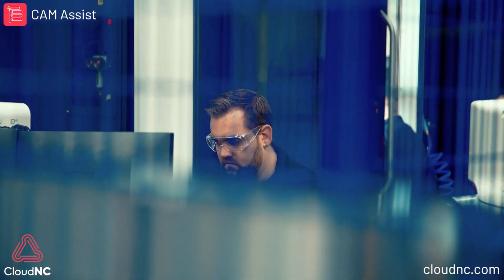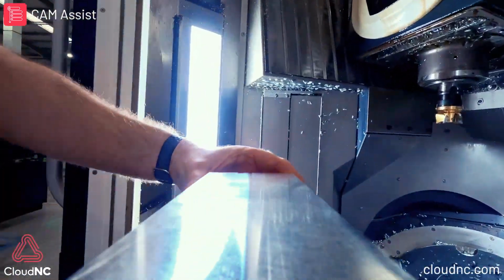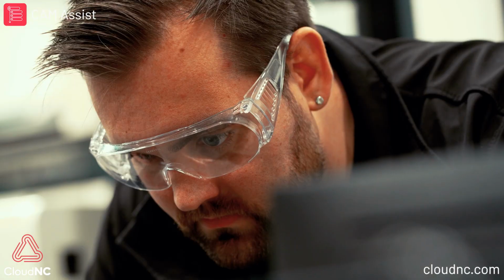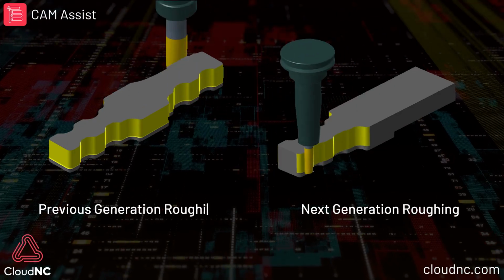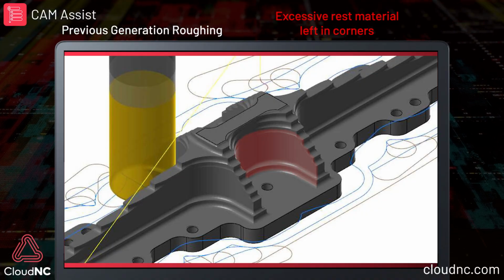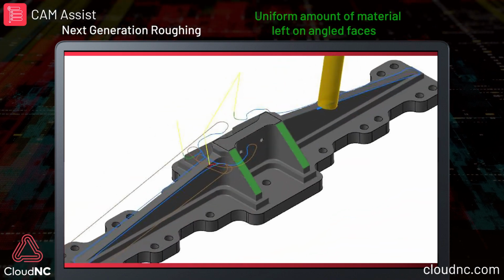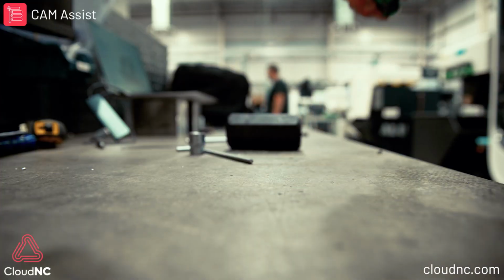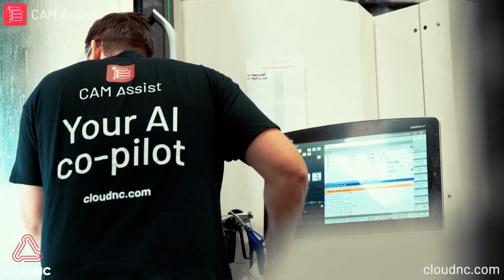CAM Assist Demo - Tính năng Next Gen Roughing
CAM Assist là công nghệ lập trình CNC ứng dụng trí tuệ nhân tạo (AI), giúp tạo đường chạy dao chỉ trong vài phút – thay vì mất hàng giờ như cách làm thủ công. Được phát triển bởi CloudNC và phân phối chính thức tại Việt Nam bởi OptiTech, CAM Assist hiện hỗ trợ các phần mềm phổ biến như Mastercam, Siemens NX và Fusion 360.